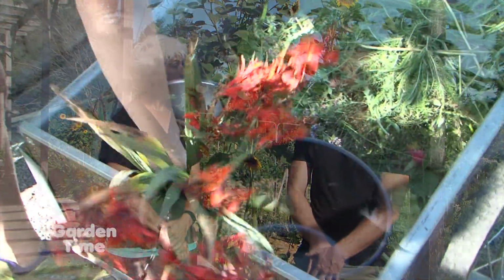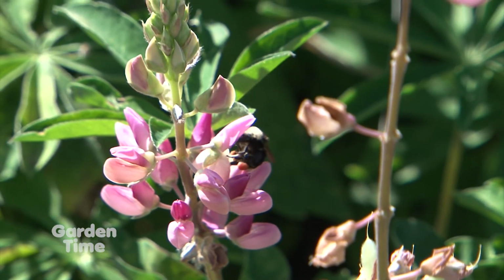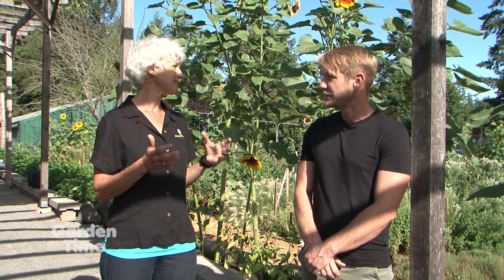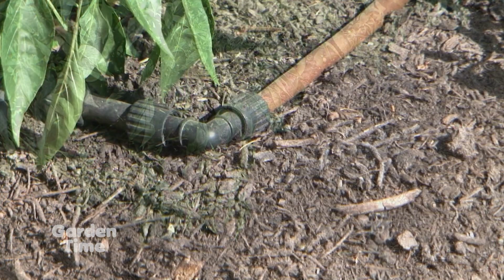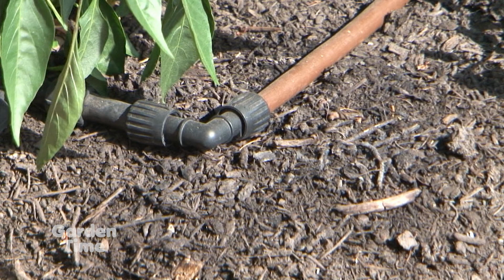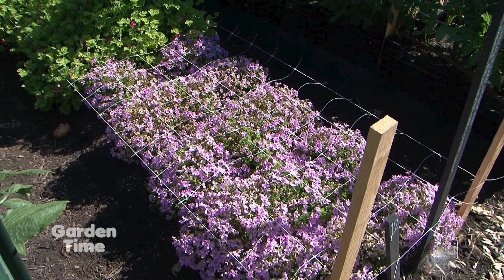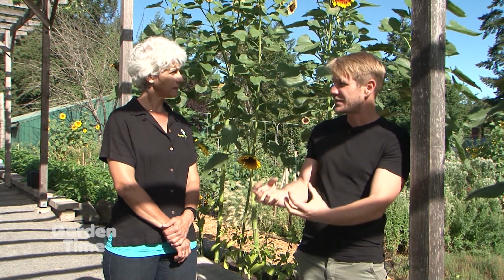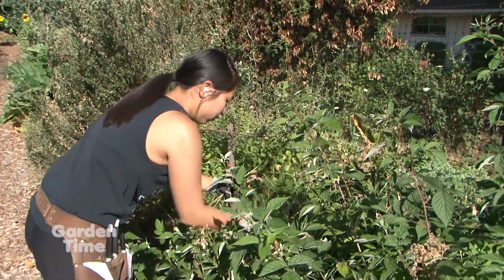Pollinate Cut Flowers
We visit the cut flower farm at Pollinate Flowers.  They grow some beautiful flowers and we learn how they do it.  We also get some tips for growing your own cut flowers.